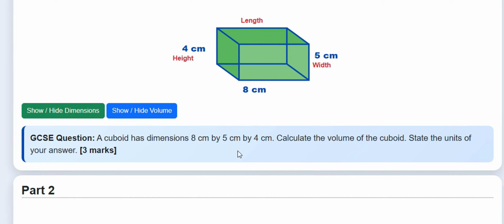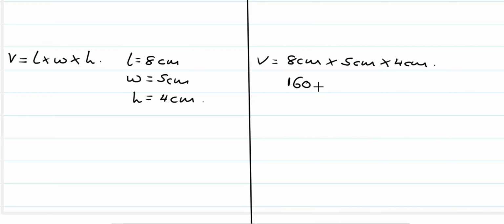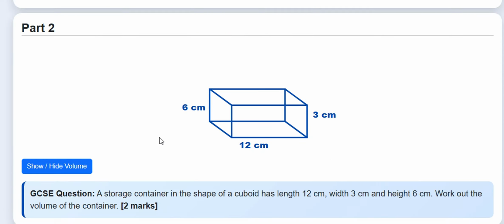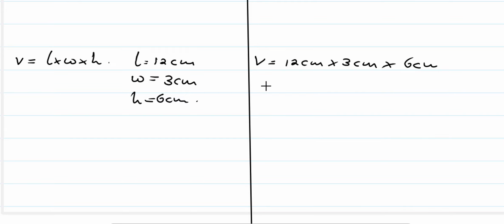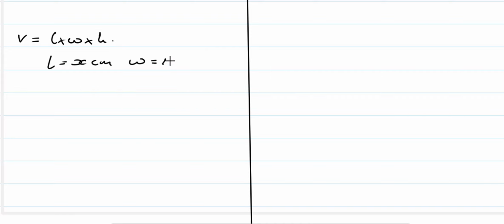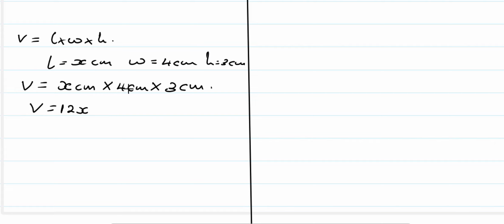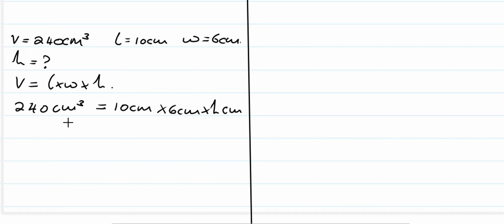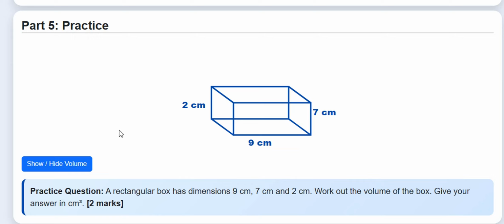Volume of a Cuboid: The Perfect Starting Point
Volume of Cuboids (Rectangular Prisms) is a core topic in GCSE Maths and one that many students lose easy marks on due to poor understanding of the formula and units. In this lesson, you will learn how to correctly calculate the volume of a cuboid using clear steps, simple logic, and exam-style examples.

This video explains what volume really means, how length, width, and height work together, and why the formula works instead of just memorising it. You will see worked examples that match GCSE exam questions, including common mistakes to avoid and how to show clear working for full marks. The method taught here is suitable for beginners and also for students revising for exams.

By the end of this lesson, you will confidently answer any Volume of Cuboids (Rectangular Prisms) question in GCSE Maths, including questions with units and word problems. This lesson forms the foundation for all other volume topics such as prisms, cylinders, cones, and spheres, making Volume of Cuboids (Rectangular Prisms) essential for exam success.